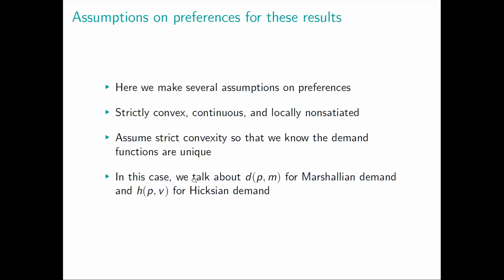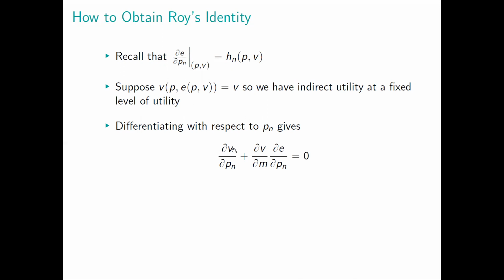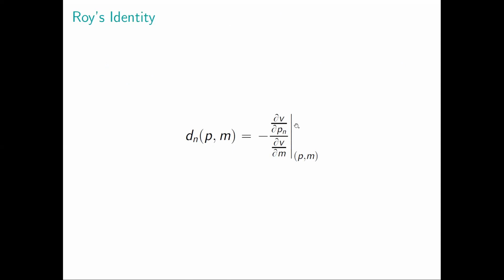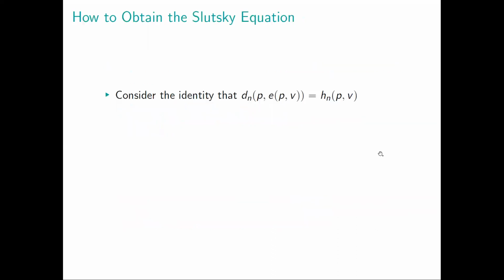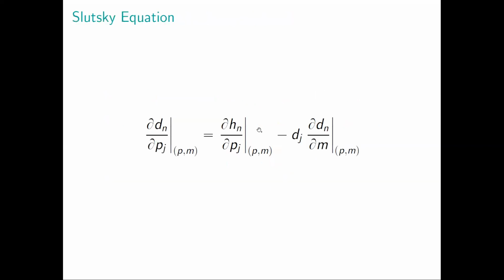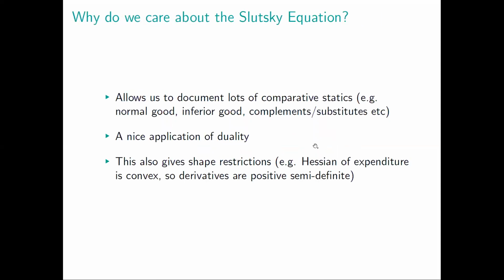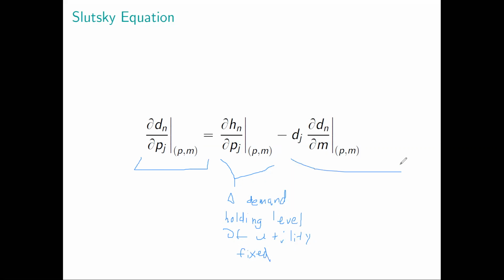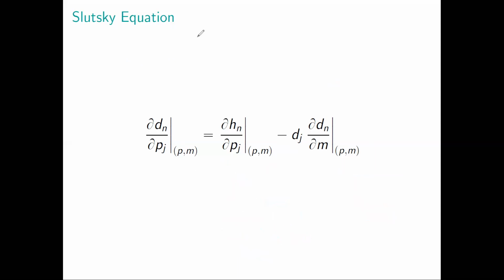Econ 8711 Lecture 24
Roy's Identity and Slutsky Equation